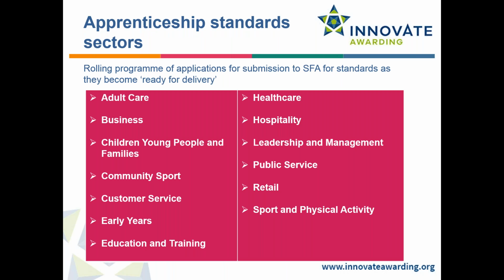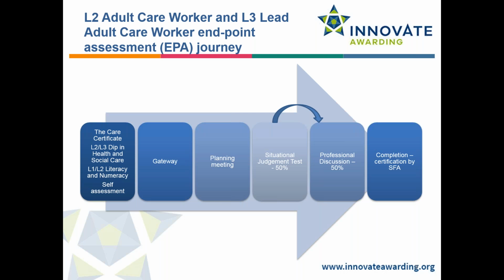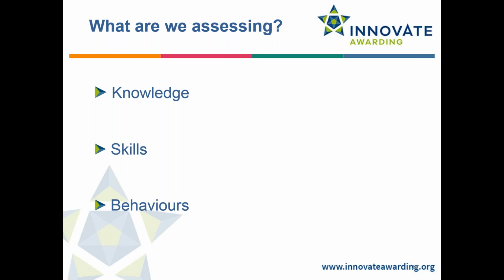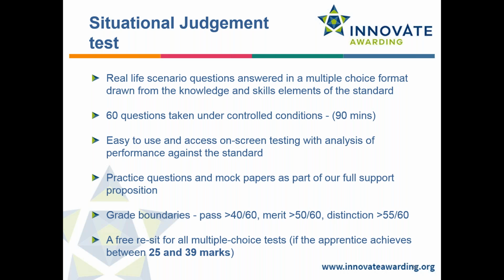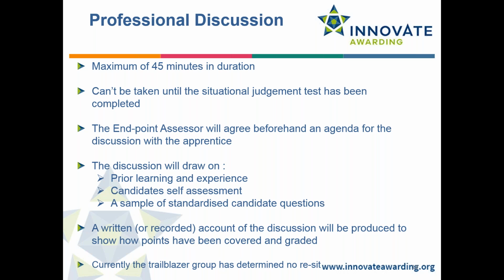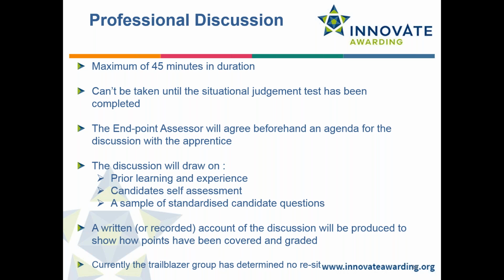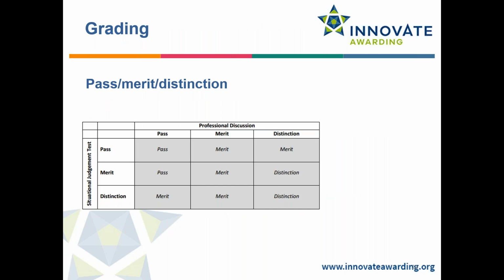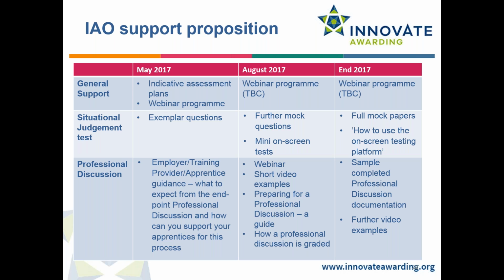End-point Assessment for Apprenticeship Standards in Adult Care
Watch Innovate Awarding's webinar to find out more about End-point Assessment for Apprenticeship Standards in Adult Care. The webinar is run by Cathie Smith, Business Development and Operations Director, and Andy McNeill, Head of Assessment Services at Innovate Awarding. The webinar offers a detailed look at what the new Apprenticeship Standards mean for Adult Care.